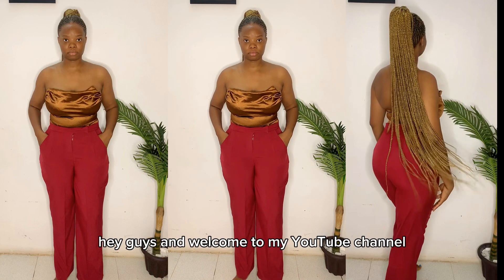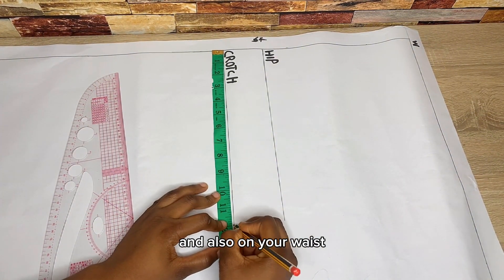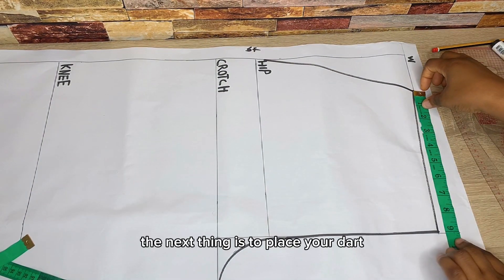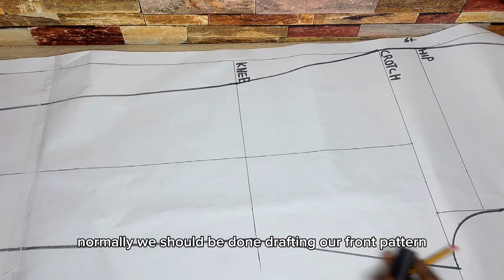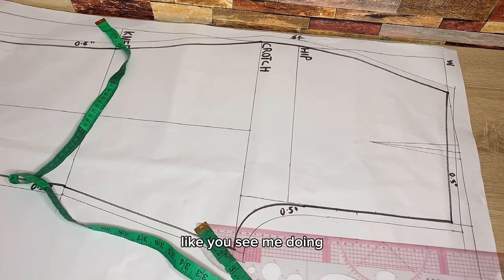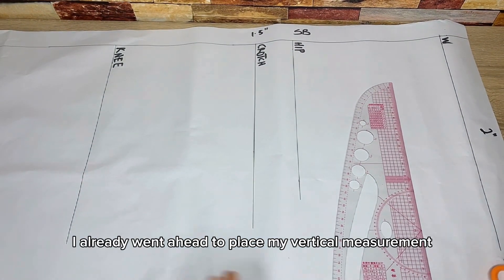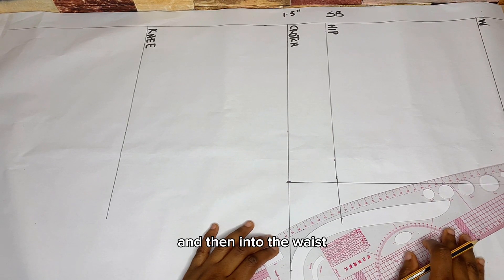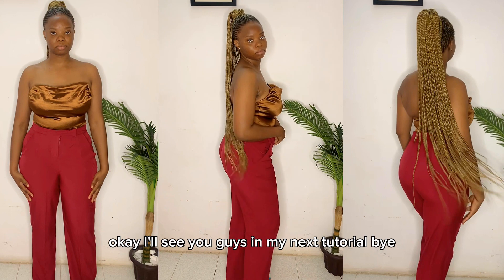DIY- how to cut and sew women’s straight pant/ trouser . Pattern drafting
In this tutorial, we will show you how to make a straight female pant/ trouser with a fitting zipper fly and side pockets. This pants pattern is perfect for those who want a more refined look. We will also show you how to draft the pants pattern.

Unlike other pants/ trouser tutorials, this one will teach you how to draft the pants/ trouser pattern in a detailed step-by-step fashion. This will help you to make a perfect straight female pant/trouser with a fitting zipper fly and side pockets. So make sure to watch this tutorial and learn how to make a straight female pant/ trouser with a fitting zipper fly and side pockets!
In  this video you will be learning how to cut and sew a female pant/ trouser with zipper fly and side pockets